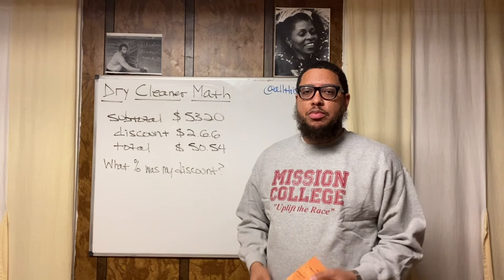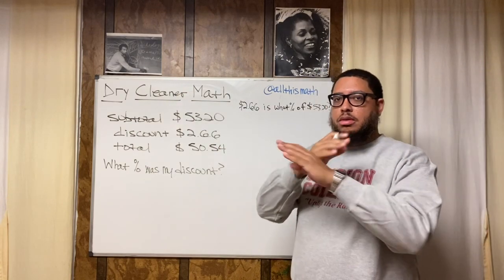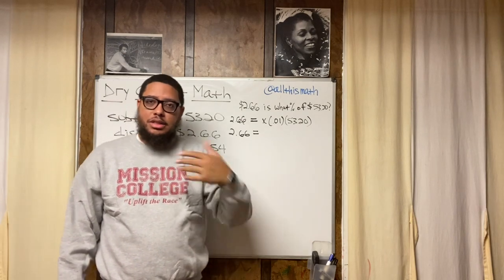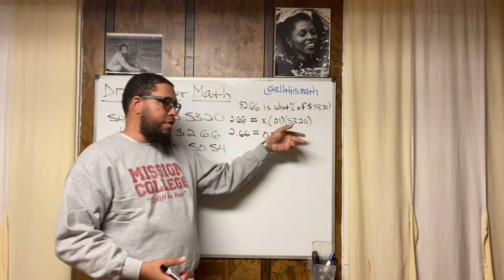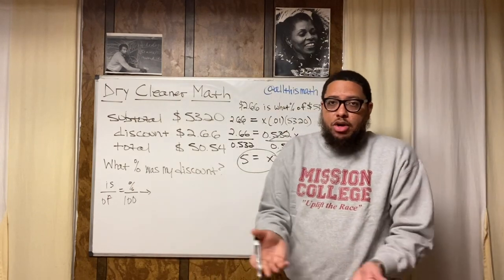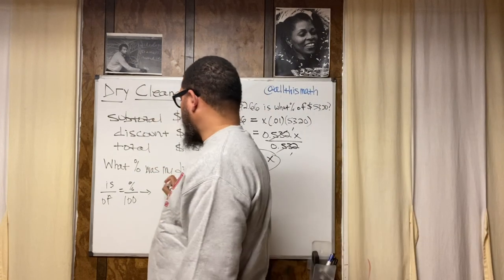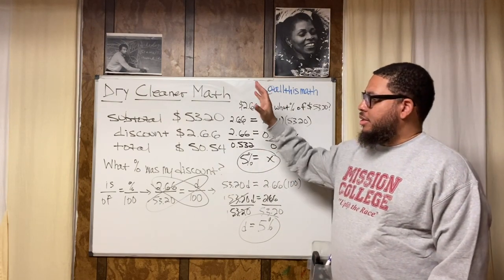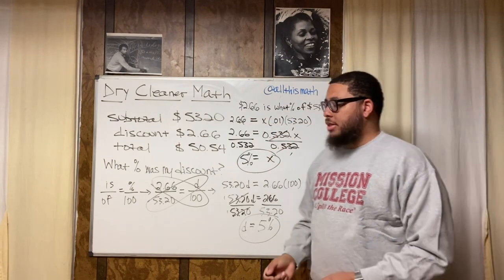Math at the Dry Cleaners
In this video Professor Parker shows how to calculate what percentage his discount is that he got from the Dry Cleaner.

Subtotal: $53.20
Discount: $2.66
Total:        $50.54

What percentage was my discount?